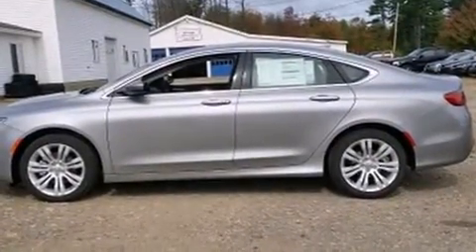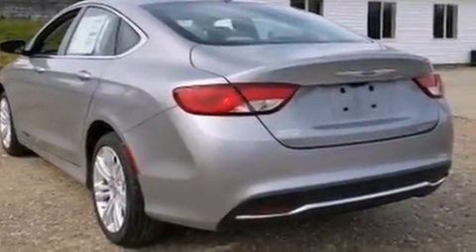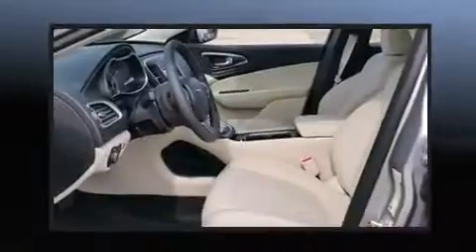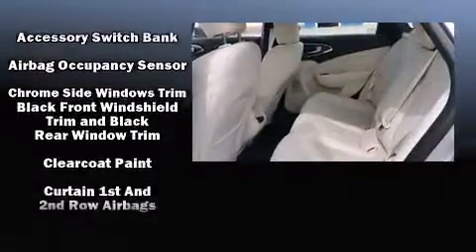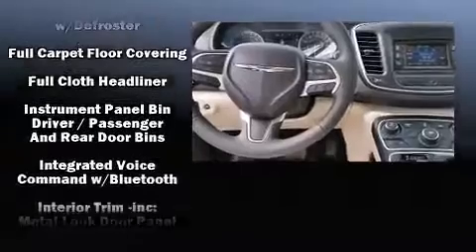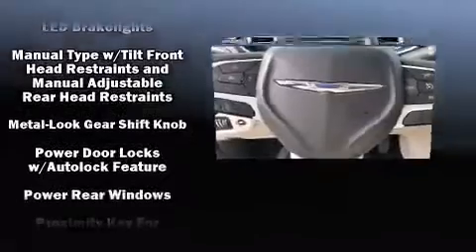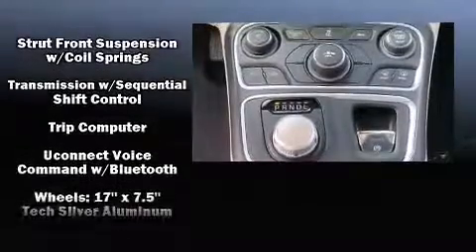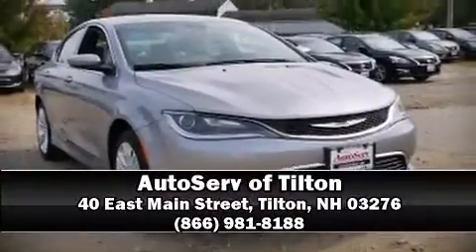2015 Chrysler 200 Limited in Tilton, NH 03276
The 2015 Chrysler 200. Smooth gearshifts are achieved thanks to the efficient 4 cylinder engine, and for added security, dynamic Stability Control supplements the drivetrain. Chrysler paid particular attention to efficiency and practicality with the following features: 1-touch window functionality, a tachometer, adjustable headrests in all seating positions, a trip computer, tilt steering wheel, power windows, and air conditioning. Chrysler ensures the safety and security of its passengers with equipment such as: dual front impact airbags with occupant sensing airbag, head curtain airbags, traction control, brake assist, anti-whiplash front head restraints, a panic alarm, and 4 wheel disc brakes with ABS. This car was designed with safety in mind, allowing you to drive with even greater assurance. We pride ourselves on providing excellent customer service. Stop by our dealership or give us a call for more information.